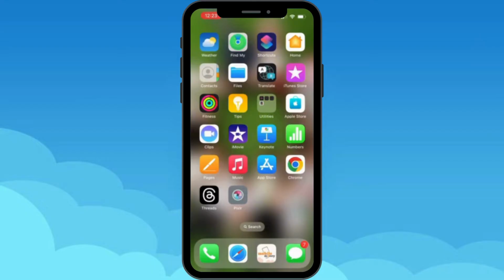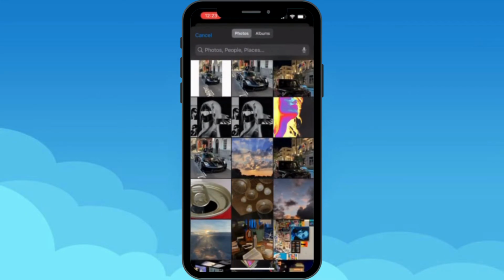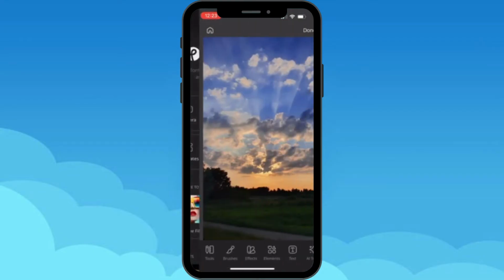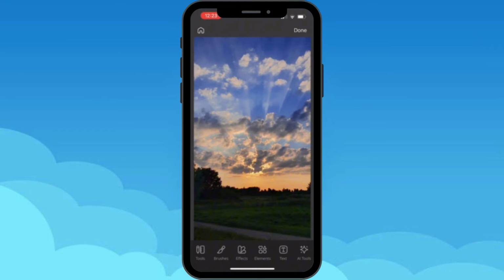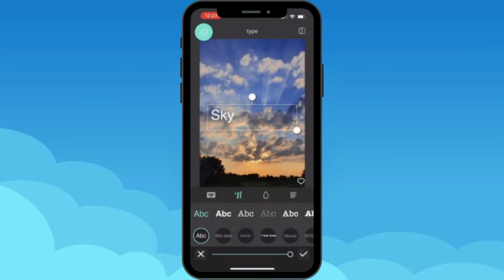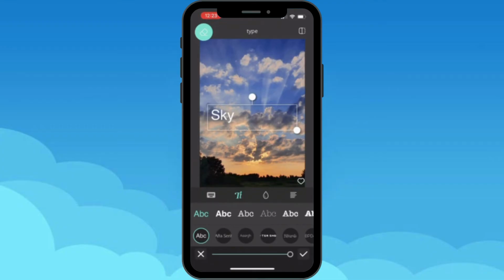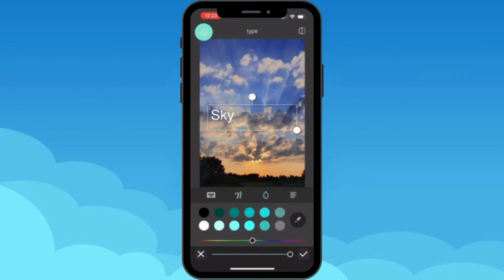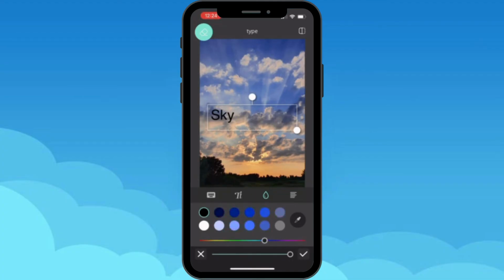How to Add Color to Text in Pixlr 2024?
Want to make your text stand out with vibrant colors in Pixlr? In this video, I’ll show you how to add color to your text, customize the look, and create eye-catching designs for your photos or projects.